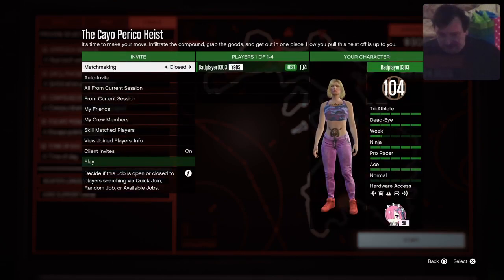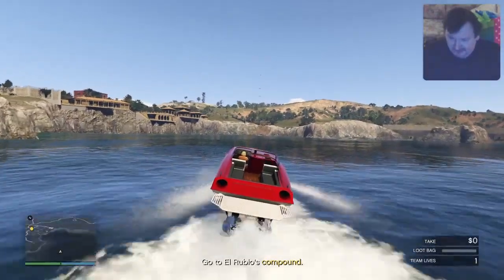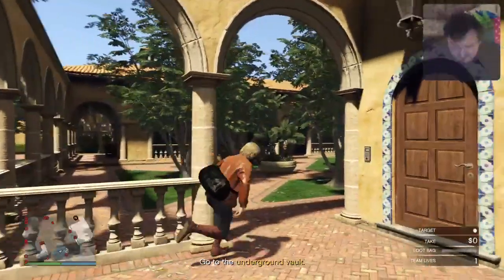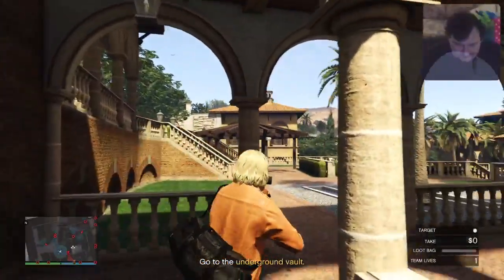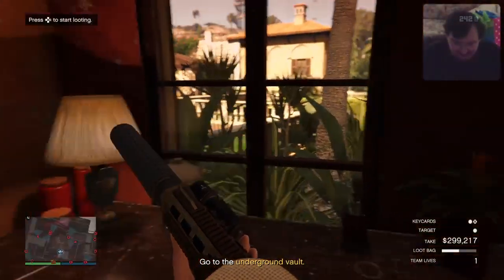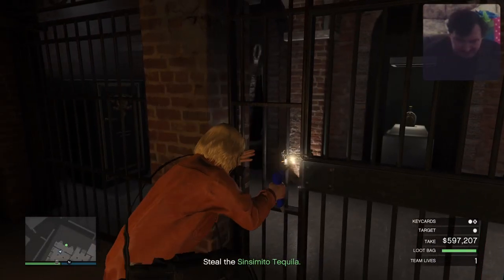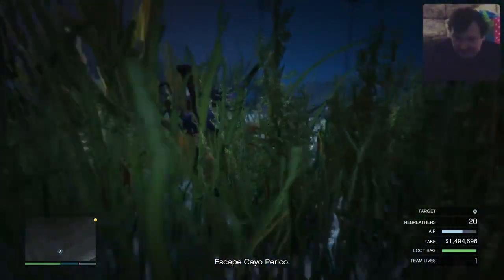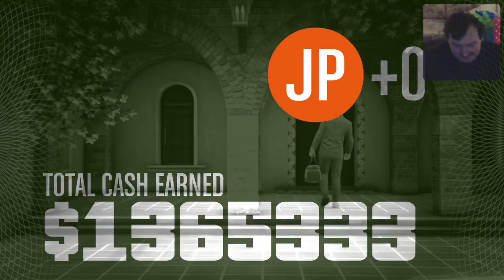Cayo Perico Post-Drug Wars Truly Quickest Easiest 12:22 Solo Elite Challenge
This is truly the quickest easiest way to get Solo Elite Challenge on Cayo Perico after the Drug Wars update. I got 12:22 time, and I'm not a speed runner. Many people say they have a video of the quickest and easiest method, but I kid you not, this is truly it. Also, I'm not that good of a video game player, so if I can do this, virtually anyone can do this. I kill 4 guards and the Juggernaut easily in the compound and the guard by the bike, and get all loot in the compound using the wall glitch - no other guards killed, absolutely no chance of dead body detection. Also, once you kill the 4 guards and the Juggernaut, you can practice the wall glitch as much as you want with no chance of being interrupted, so you can perfect it. If you want to make money easily and get the solo elite challenge pretty much every time, this is the only method you need to master.